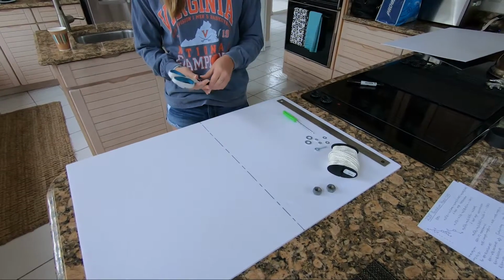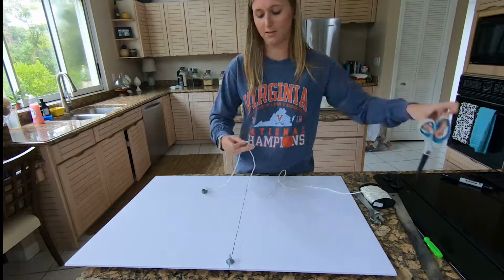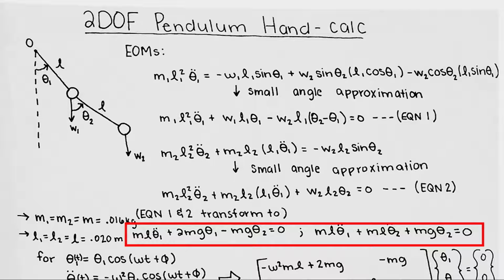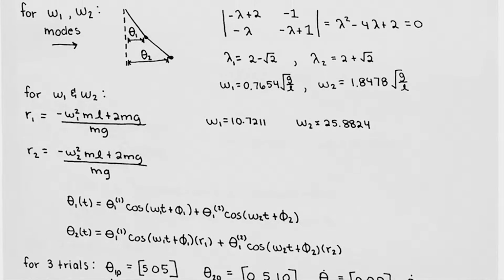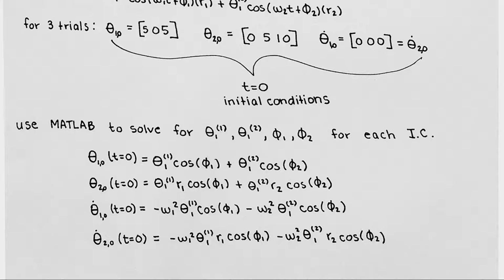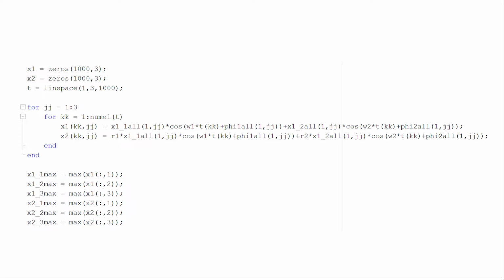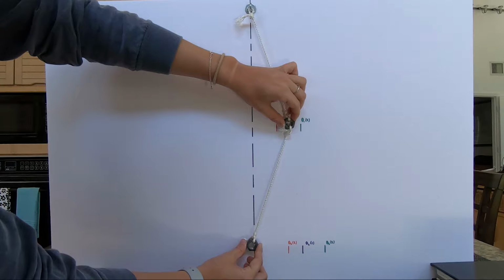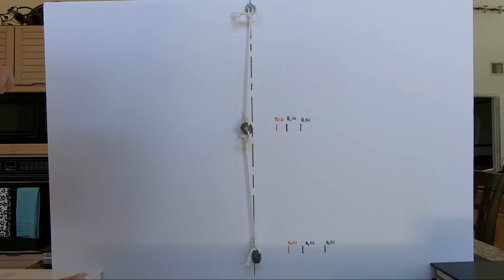DoublePend Chaput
Double Pendulum Project by Julianna Chaput